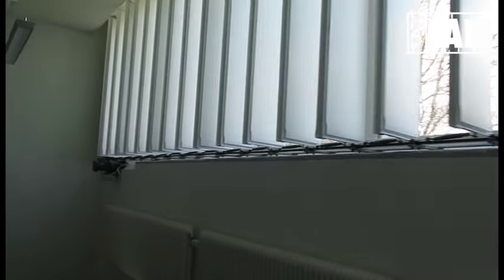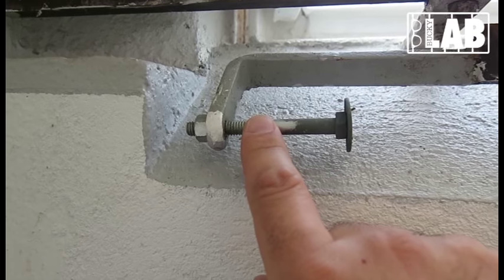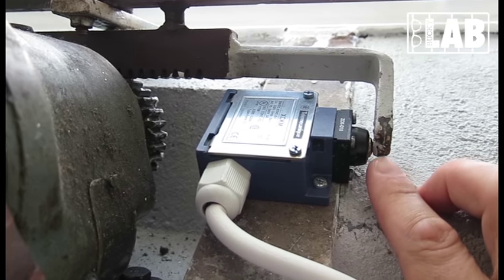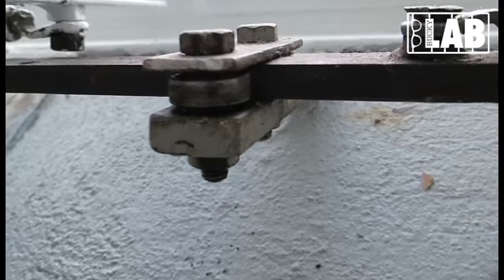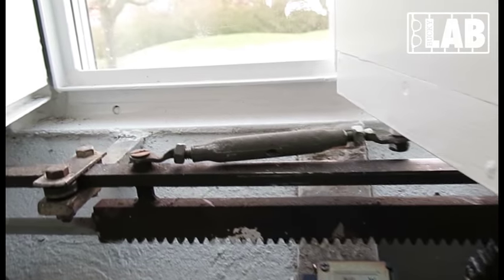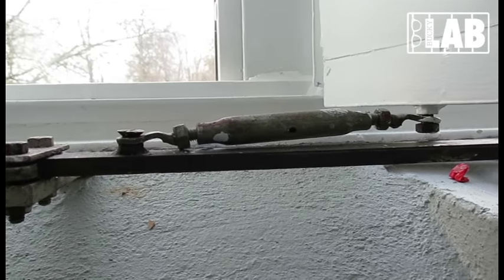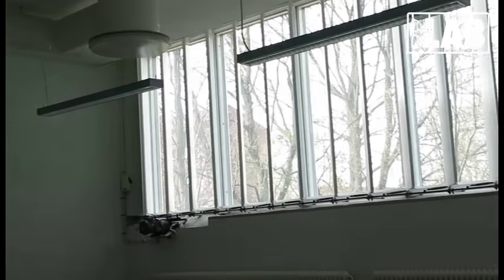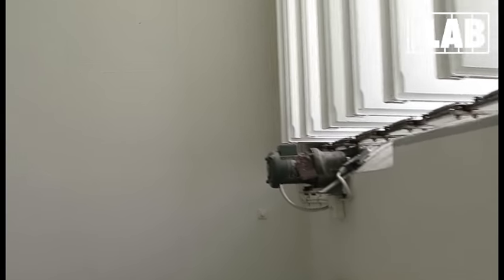Bucky Lab LTH Shutter How it works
I came across a nice sunshade or shutter to darken a room in the University of Lund Sweden (LTH) , and due to its simple but effective principle I made a video to explain how its works. This time without speed up movies or the sound of the smurfs and yes our Dr. Bucky Lab thinks slower than he is able to talk ...damn, speaking in front of the camera is really difficult ...
comment is you like these more than my speed up shop videos